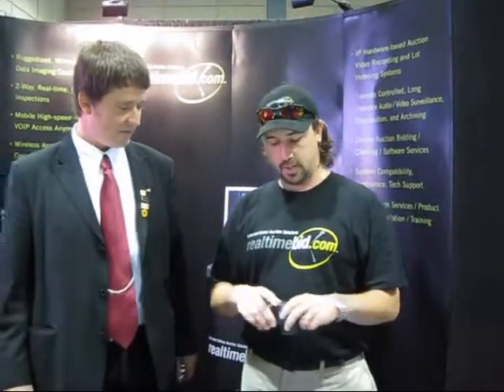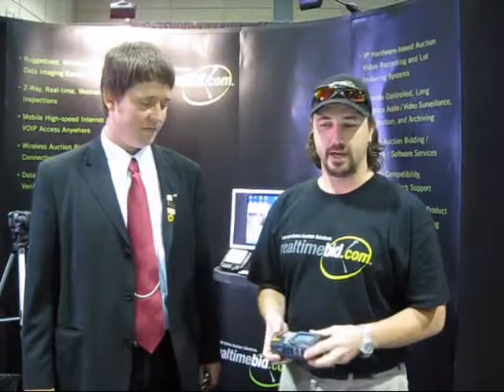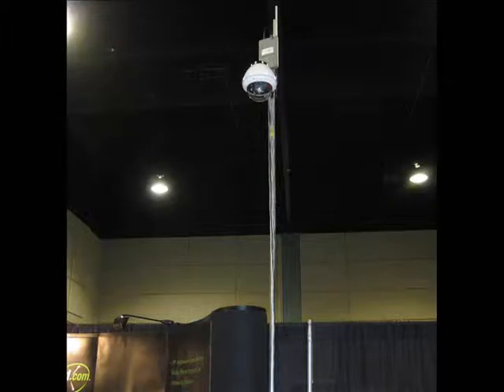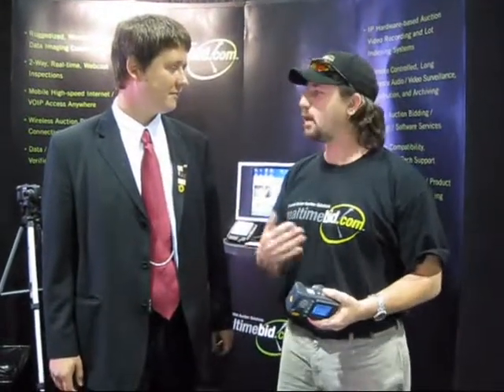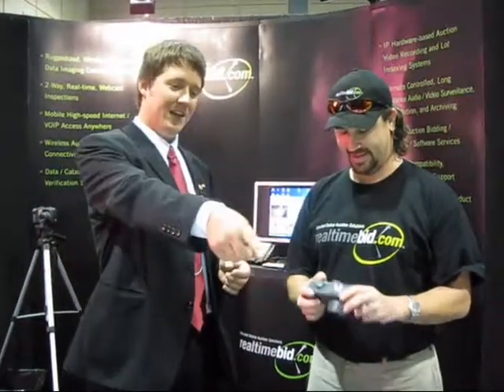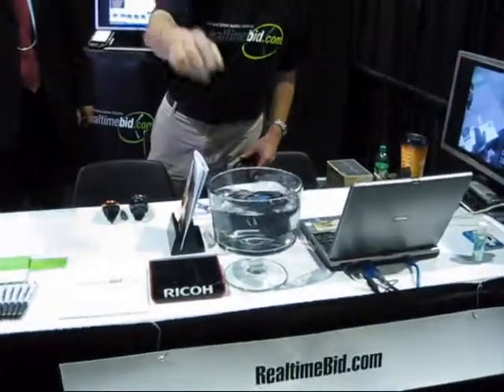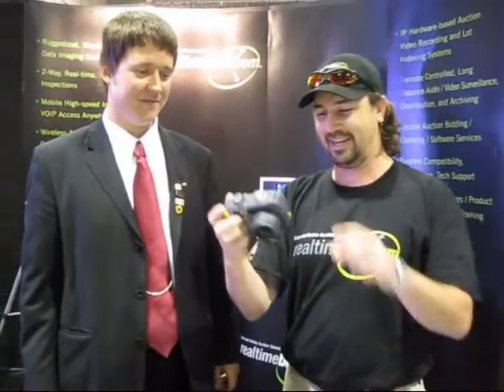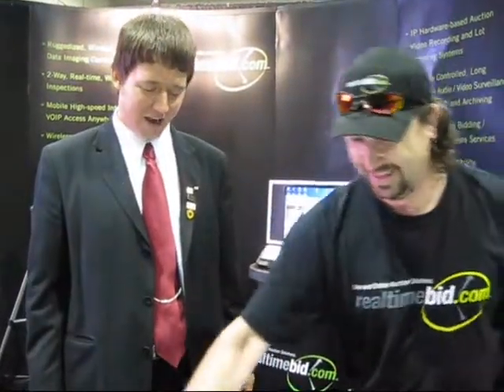Auction Video Podcast Episode 5 - Justin Clark from realtimebid.com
Justin Clark shows Aaron Traffas from AuctioneerTech  his ruggedized, waterproof camera with custom auction functionality and explains what realtimebid.com is and does for auctioneers. Video recorded in July, 2009, at the 60th International Auctioneers Conference and Show in Overland Park, Kansas.